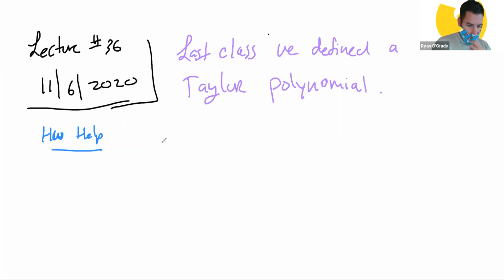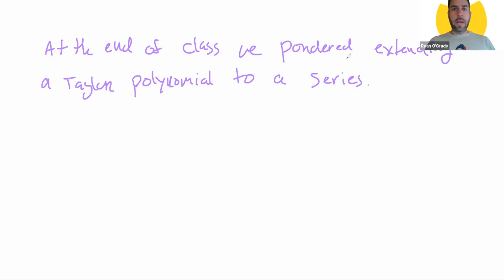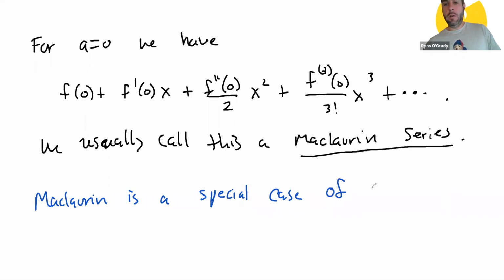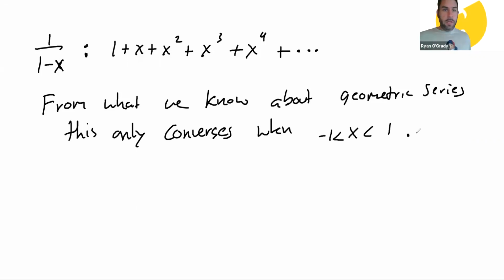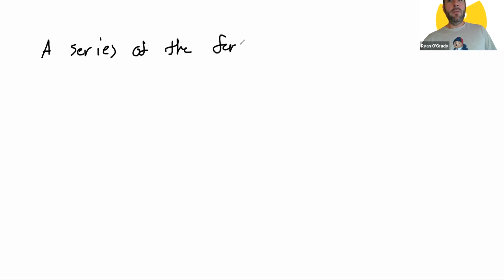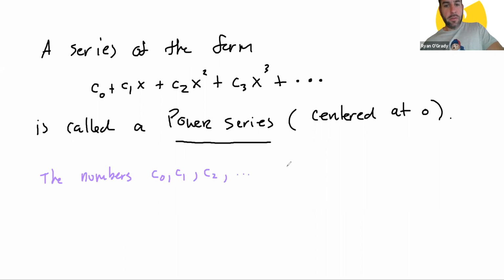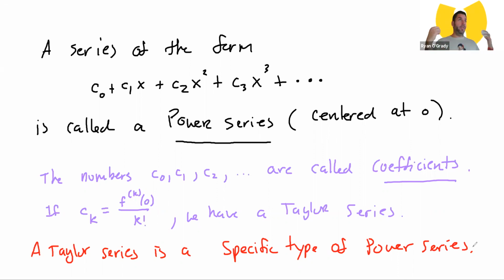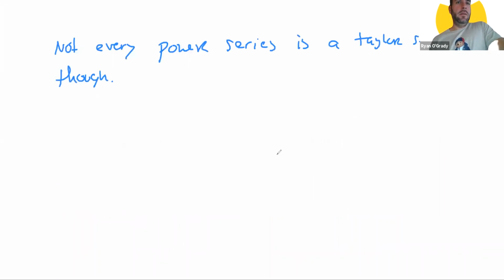Math 1033 11-6-2020